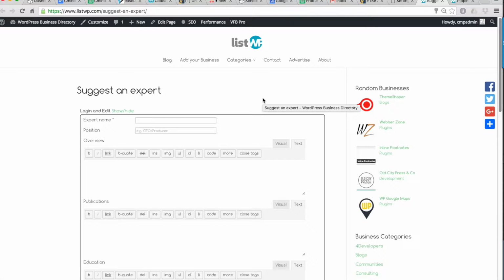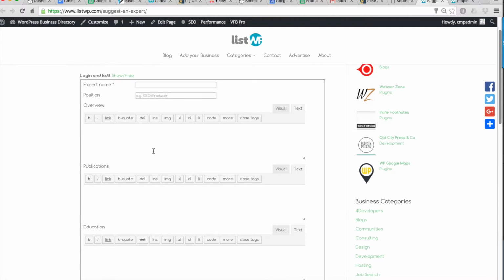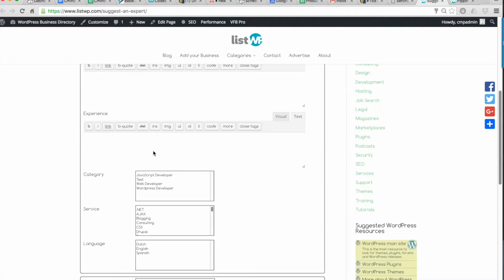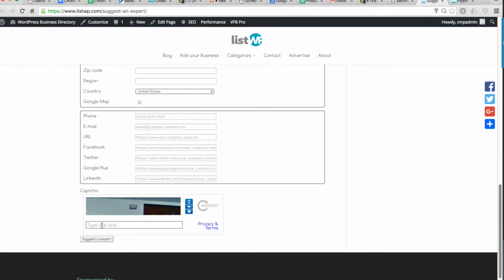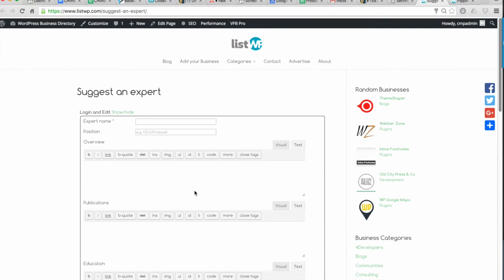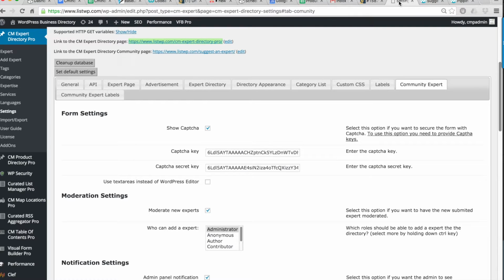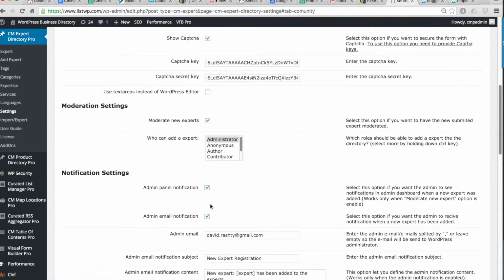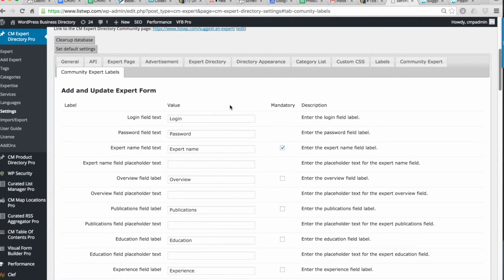Expert Directory Community Submissions Plugin | WordPress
CreativeMinds

The WordPress Efficient Expert Directory Community AddOn by CreativeMinds allows users to add a new profile to the CM Expert directory, claim an existing expert profile which was listed and manage their listings. This AddOn is a supplement for the CM Expert Directory Plugin and empowers it by letting the users submit and manage their own profiles within the expert directory.

Expert Directory Community Submissions Plugin | WordPress, wordpress staff directory plugin, wordpress member directory plugin, wordpress plugin for member directory, wp member directory plugin, wordpress employee directory, wordpress members directory